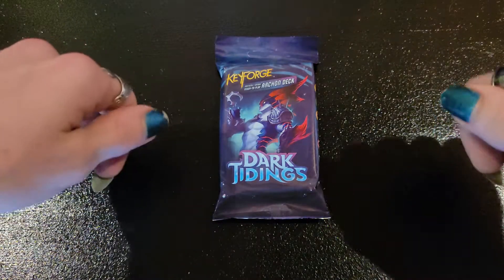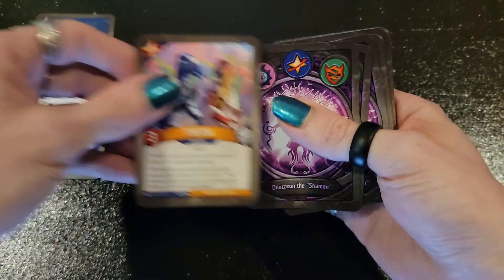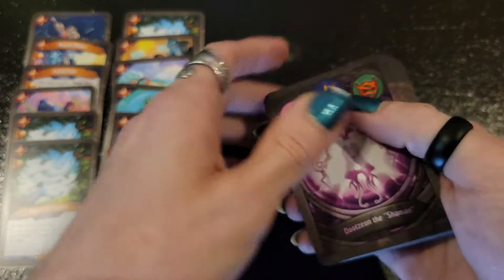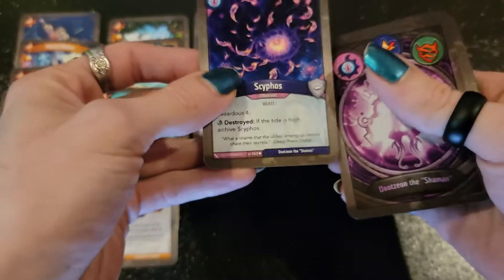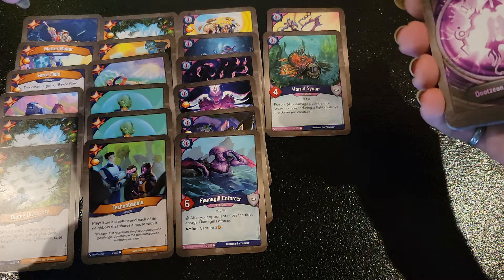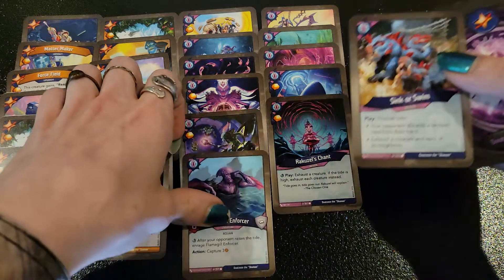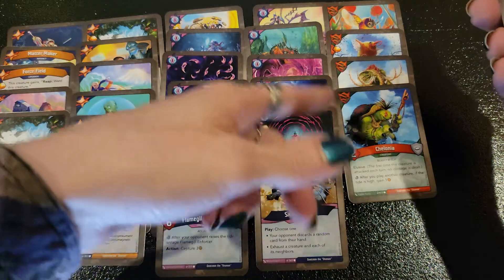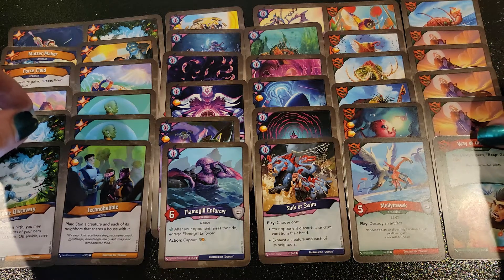Dootzeon the "Shaman"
I decided to record a deck opening for the newest KeyForge set on a whim. I made some mistakes in some of the spots, but I decided to upload it anyways. I'll try to improve the quality if I upload more in the future.

Background music is composed by Melos Han-Tani for the game Anodyne 2